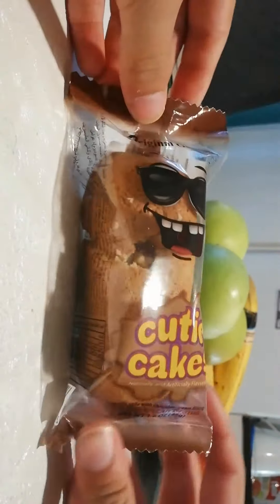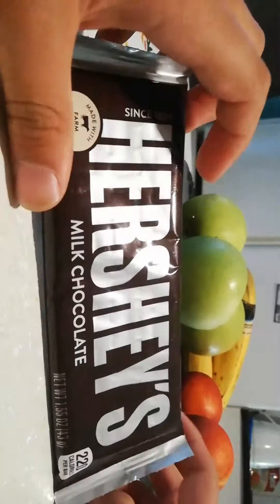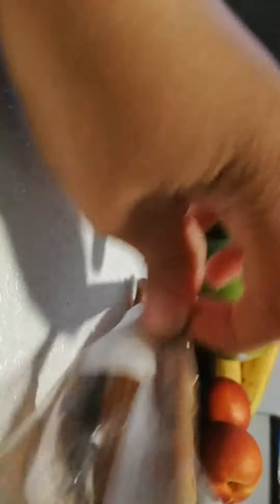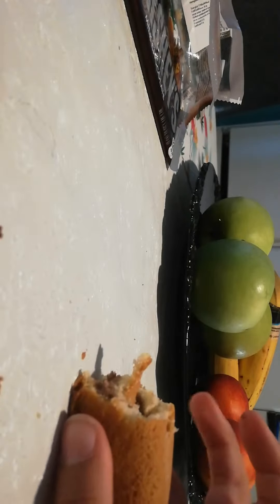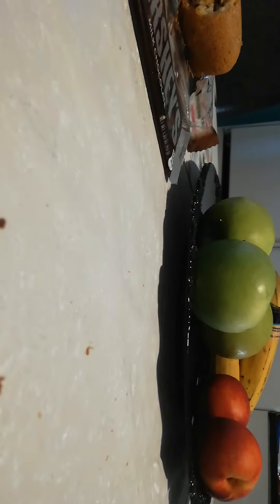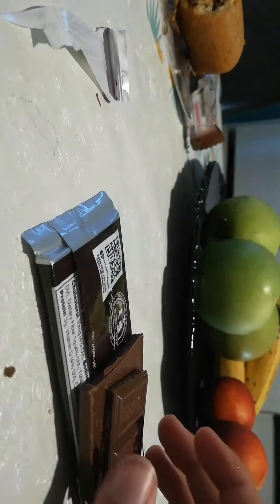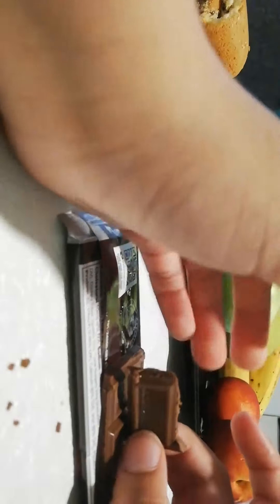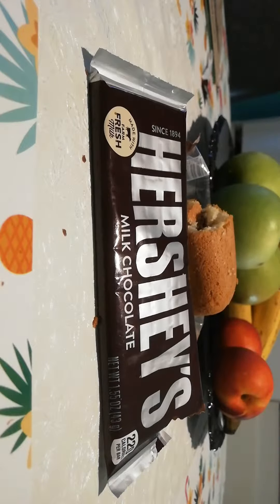Trying americen snacks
My best bud julian: jakykid